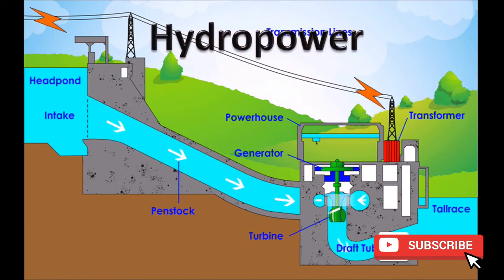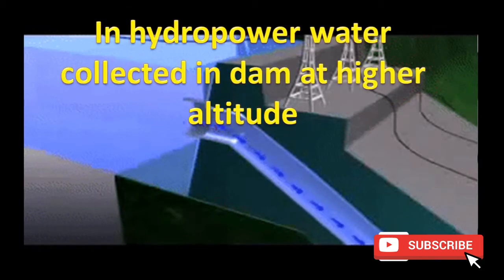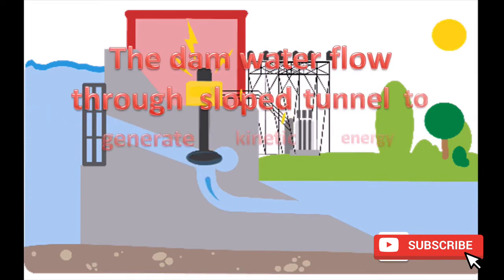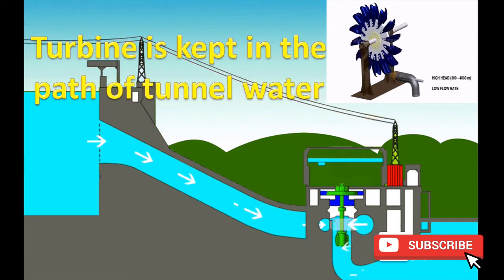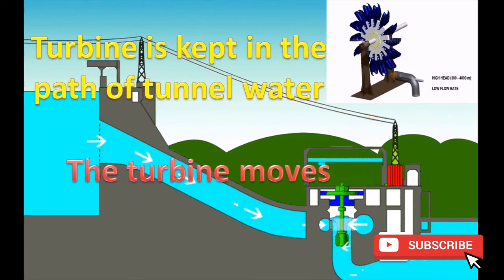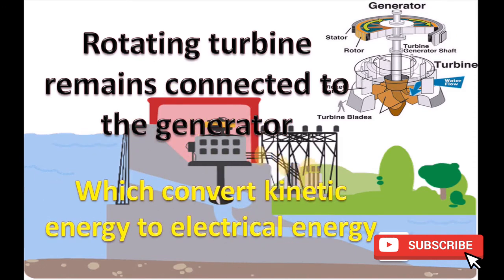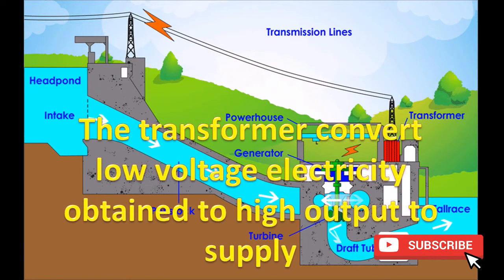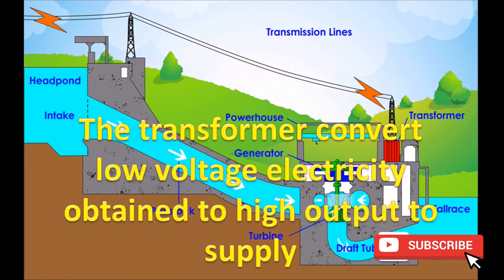Hydropower// hydroelectricity class 10 physics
hydropower plant.
how to produce hydroelectricity?
how hydropower plant work?
working mechanism of hydropower plant
Class 10 energy/ hydropower